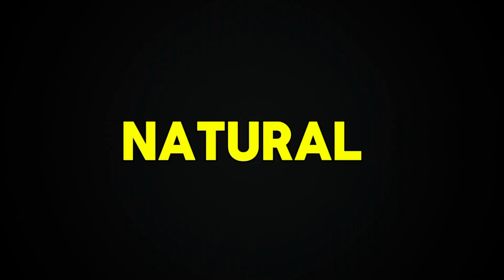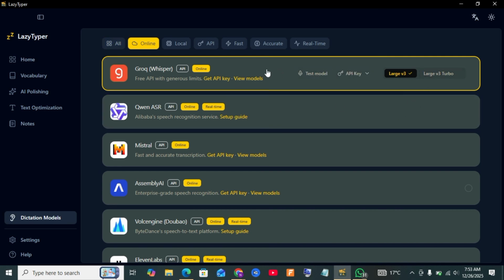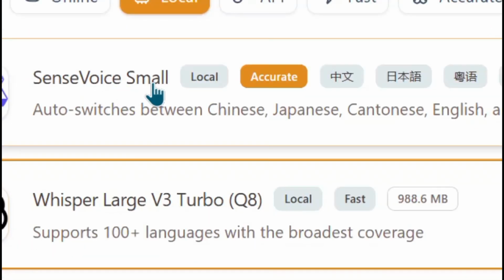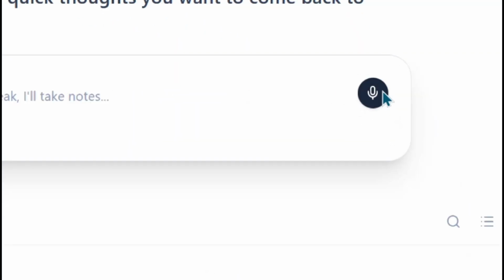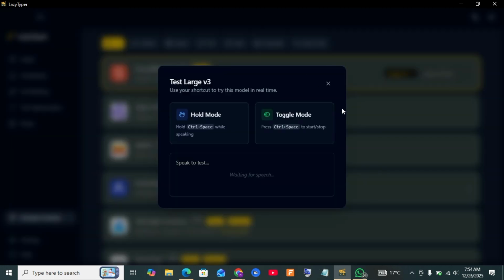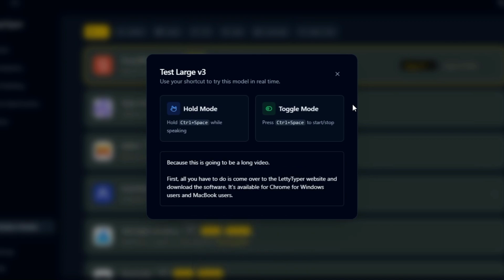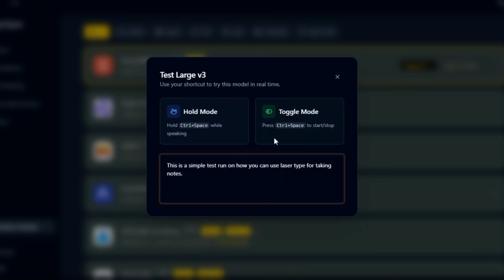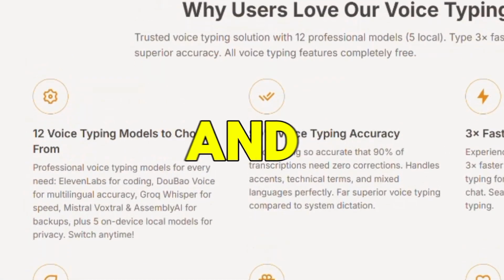I Tested LazyTyper AI So You Don't Have To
How to Convert Speech to Text Instantly with LazyTyper AI (Step-by-Step Tutorial)

LazyTyper is an AI-powered voice typing tool that converts your speech into text instantly. Instead of typing everything manually, you can speak naturally and watch your words appear on the screen in real-time. In this video, I show you how LazyTyper works step-by-step — from downloading the app to testing both the local and online speech-to-text models.

You’ll see how to install LazyTyper on your computer, set up a local voice model for privacy, switch to an online AI model for higher accuracy, and enable AI text polishing so your sentences become clearer and more professional automatically.
This tool is perfect for anyone who types a lot — content creators, writers, students, professionals, and anyone who wants to save time. If you take meeting notes, write scripts, brainstorm ideas, or work with technical documentation, voice input can help you work faster while staying focused.
📌 In this video you’ll learn: • What LazyTyper is and how AI voice typing works
• How to download and install LazyTyper
• The difference between local and online speech models
• How to test real-time voice input
• How AI text polishing improves your writing
• Language settings, glossary, and text optimization tips
LazyTyper works on Windows, Mac, and Linux and is lightweight, fast, and easy to use.
If typing slows you down, try switching to voice input — your ideas will flow more naturally.